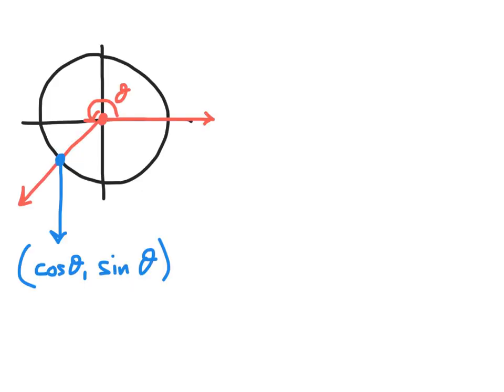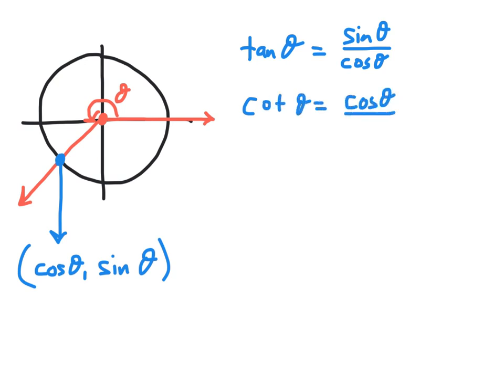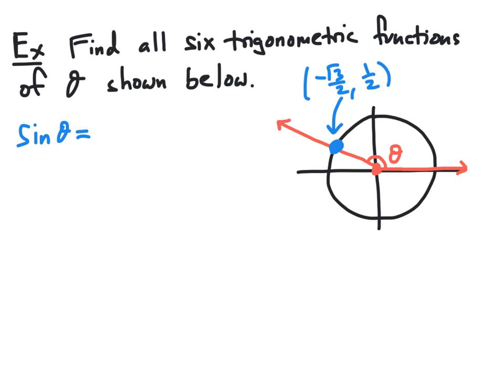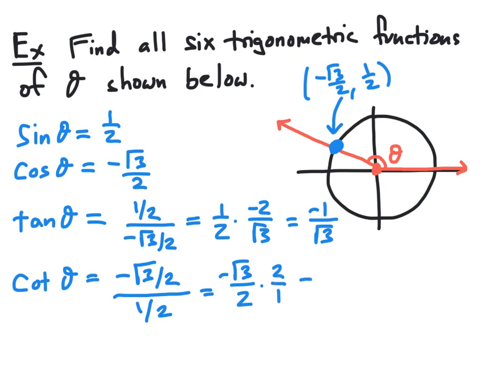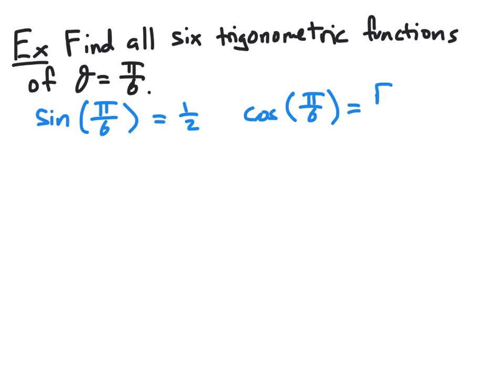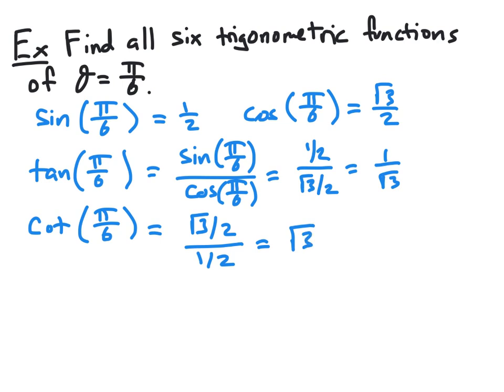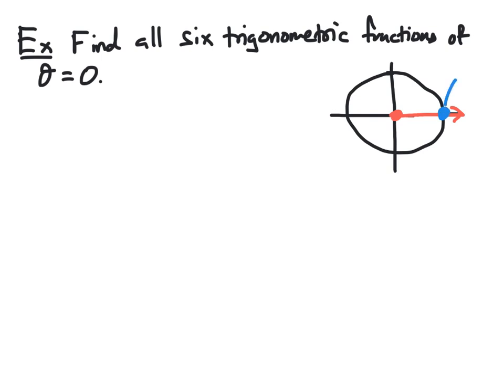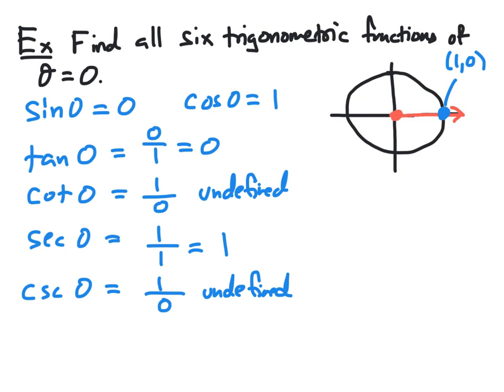The Remaining Trigonometric Functions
The tangent cotangent, secant, and cosecant  functions are defined using the unit circle, and a couple examples are illustrated.